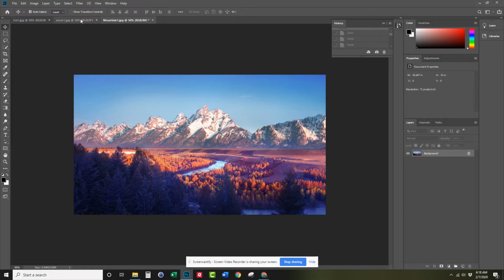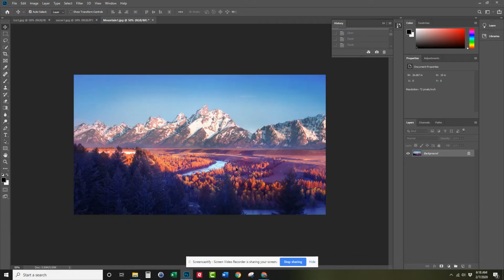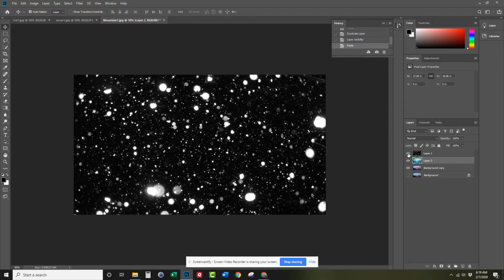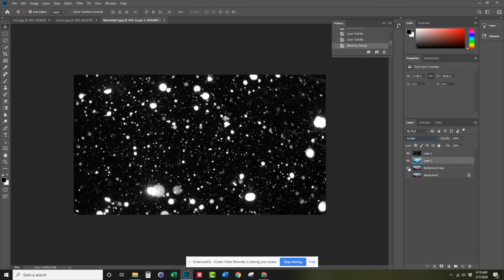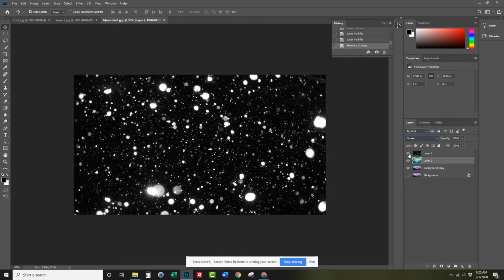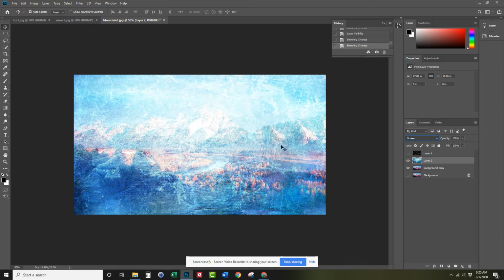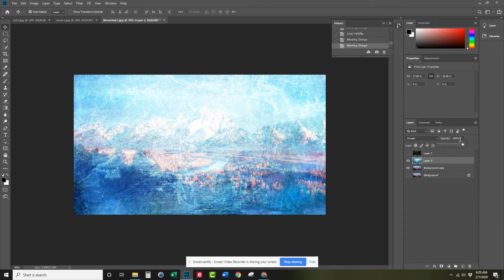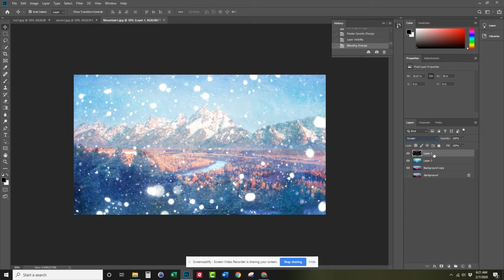Ice and Snow Screens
How to use Screen Layers in Photoshop